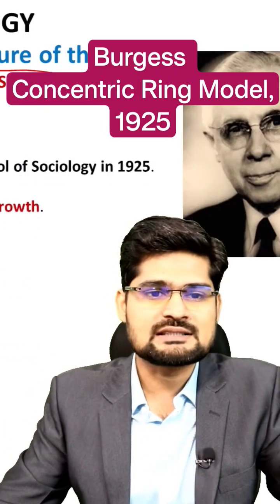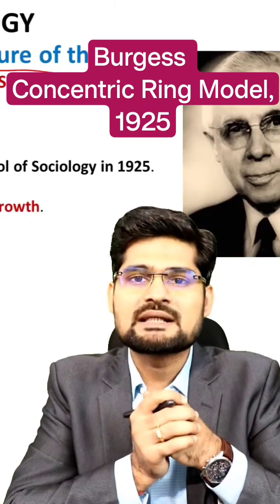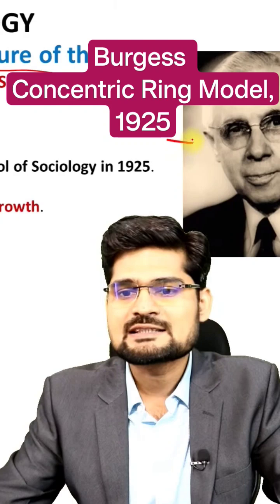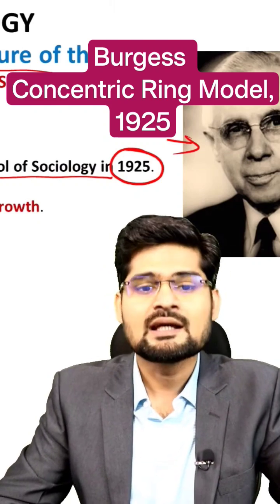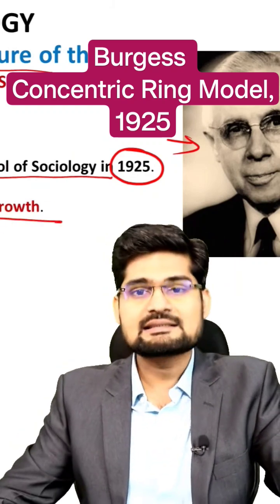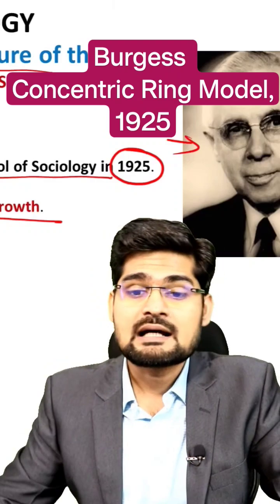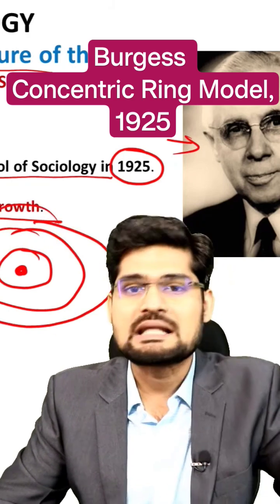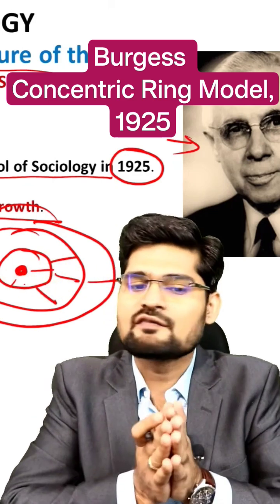Burgess- Concentric Zone Model- Internal Structure of Cities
Sociologist Ernest Burgess devised the Concentric Zone model in 1925. The Concentric Zone model depicts the US city of 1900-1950, expanding rapidly as people move away from inner-city locations toward places with a higher standard of living.